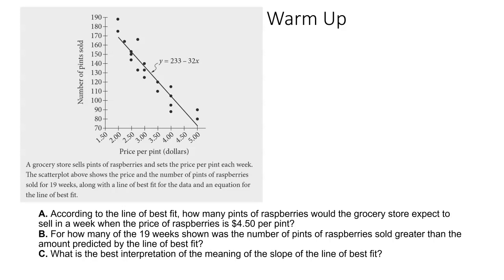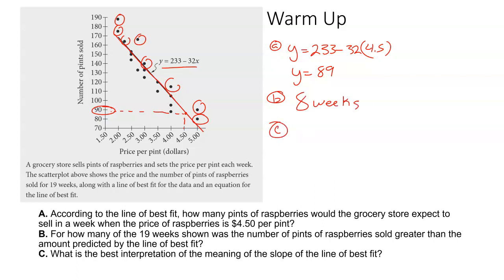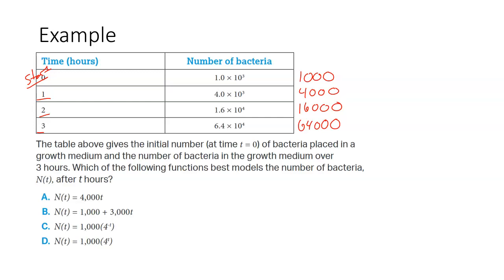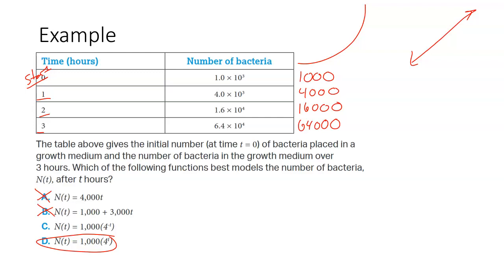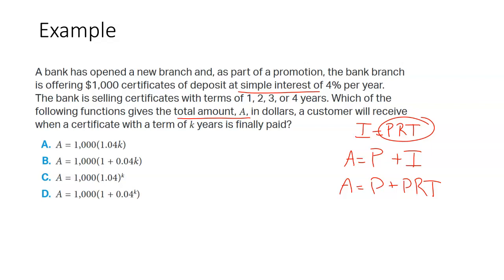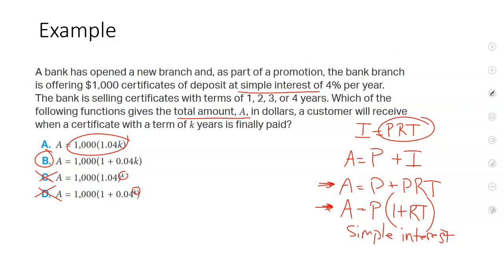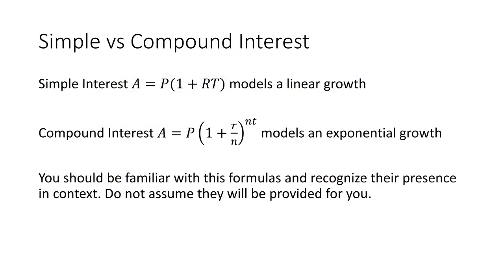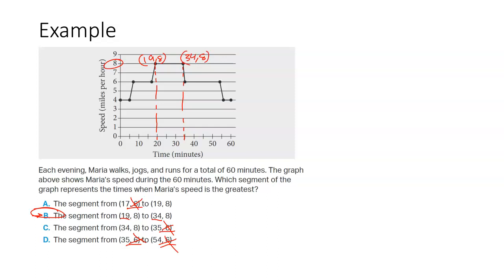SAT Prep 02 Interpeting Relationships